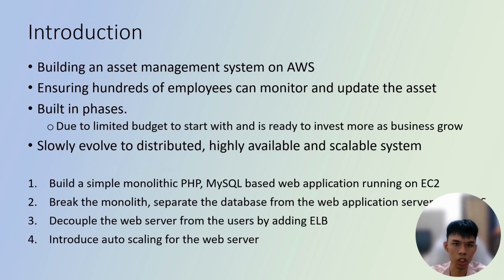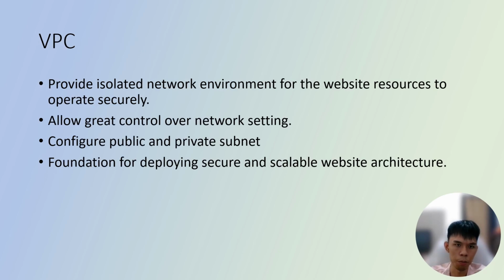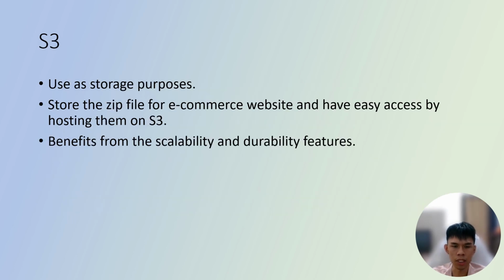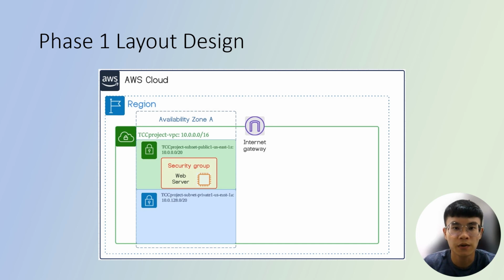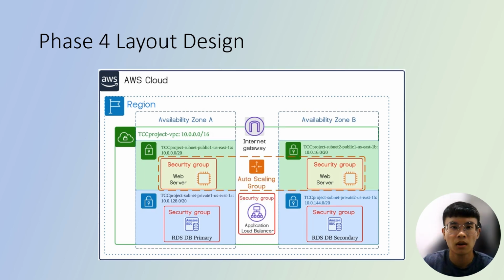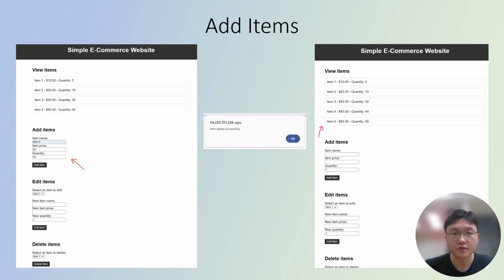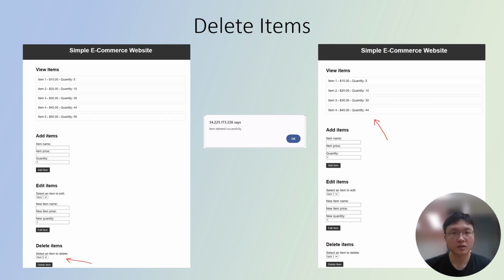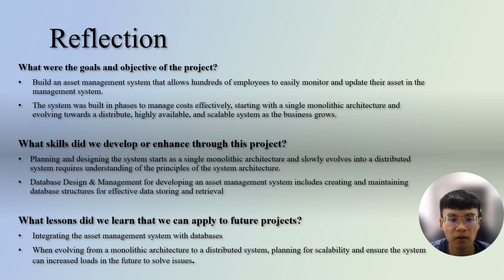1A_Project_Group 8_1171203596_CHEW WEI ZHI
Cloud computing project presentation
Group member:
Chew Wei Zhi
Justin Tan Wei Zhe
Ee Yong Ting